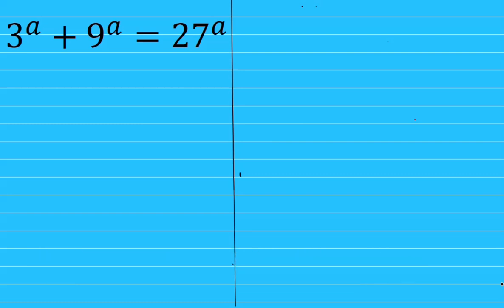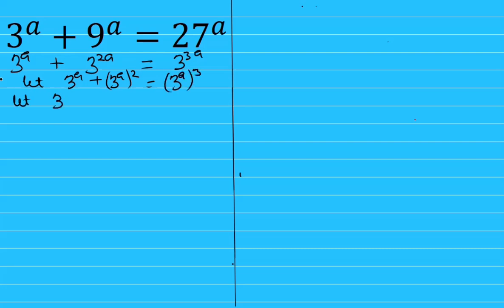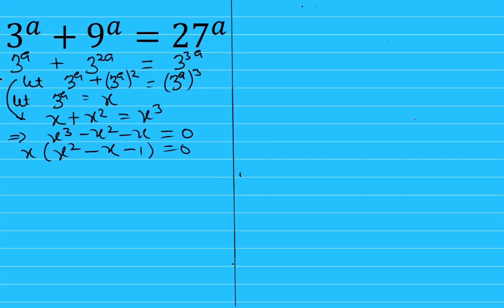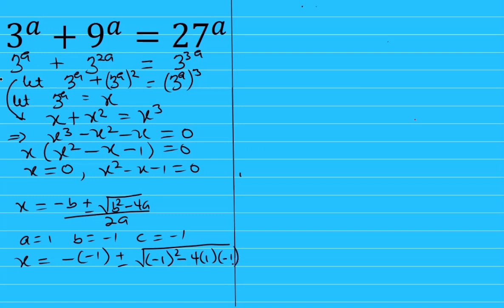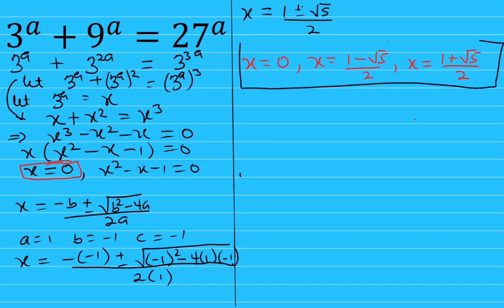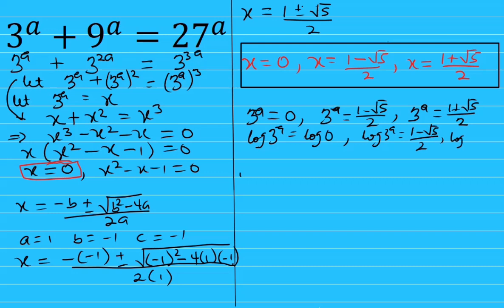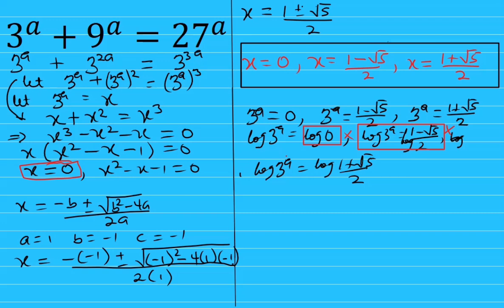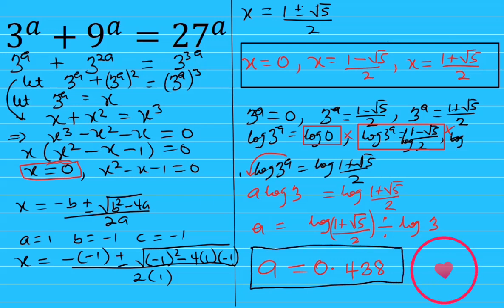Solving Exponential Equations With Addition of Bases | Question of the Day | Amazing Maths Pro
Let's see how we can solve this exponential equation where the bases are different and being added.
We have to rewrite the expression go have the same bases that can easily be substituted and solved accordingly.
After that we use the laws and properties of logarithms to solve for the given variables.